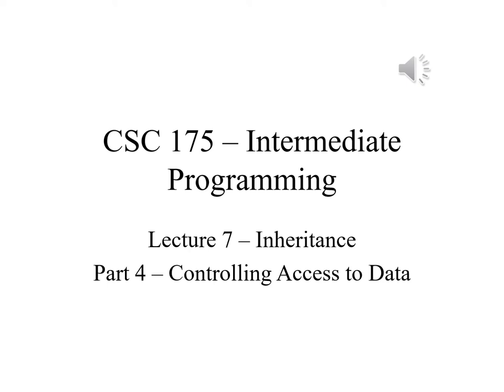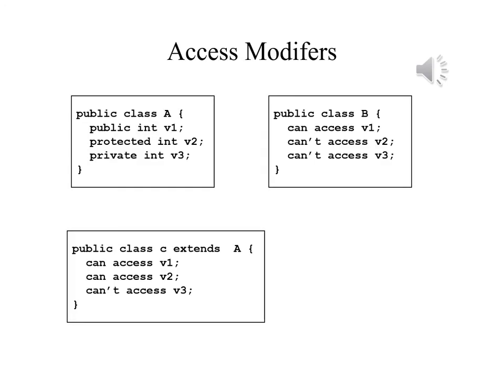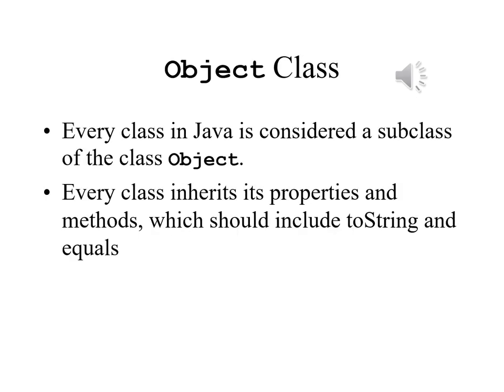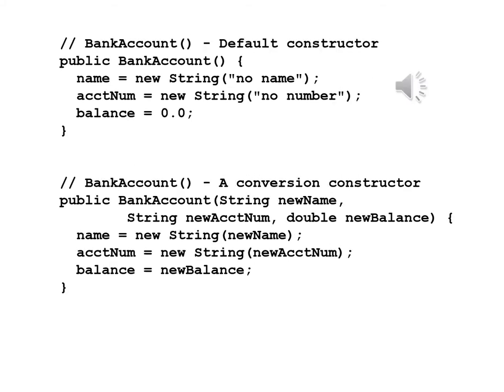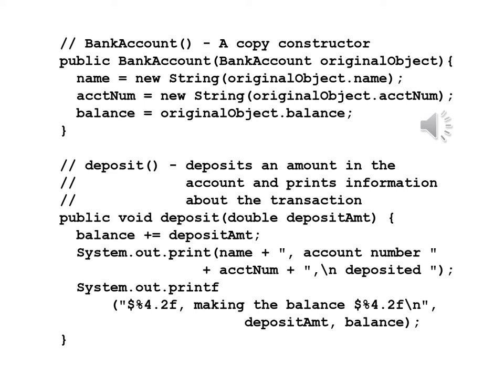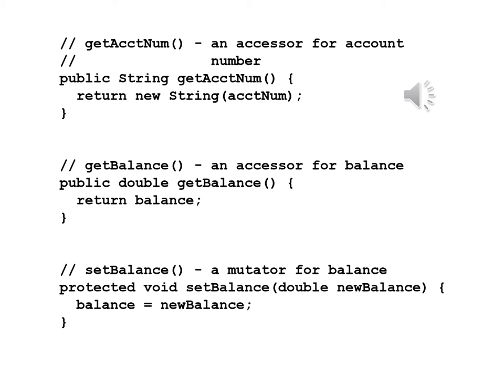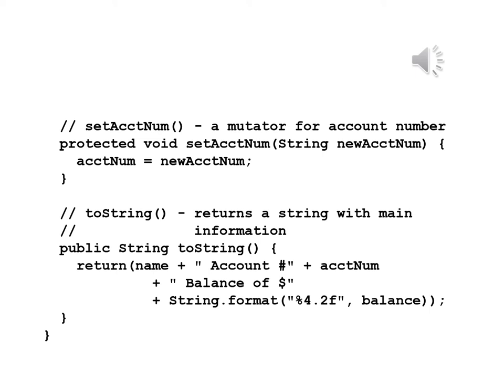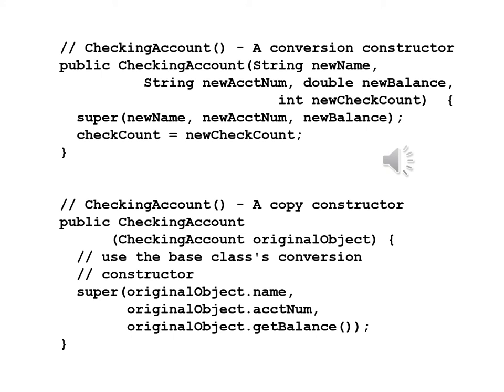Intermediate Programming Lecture 7 Part 4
Inheritance - Controlling Access to Data